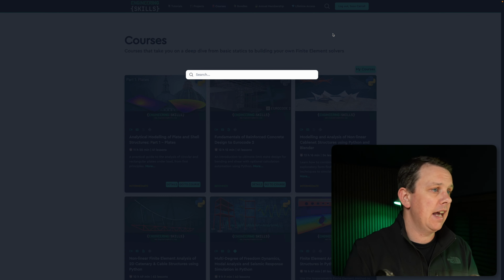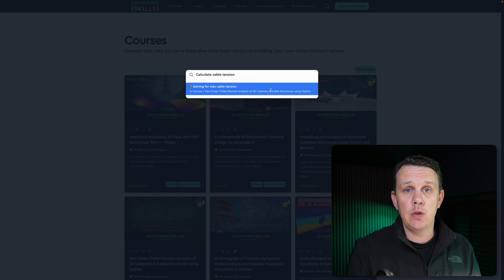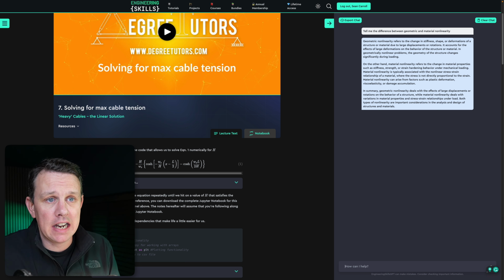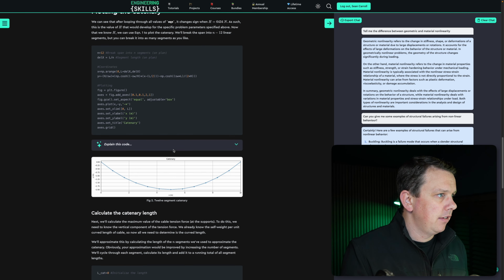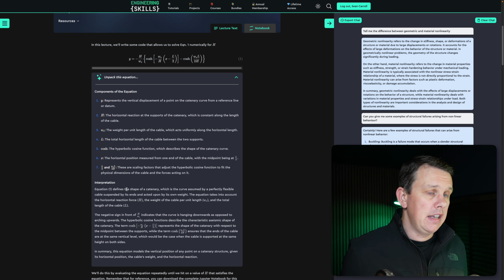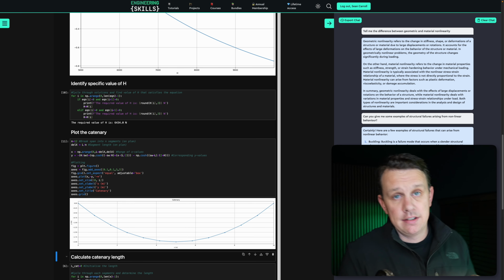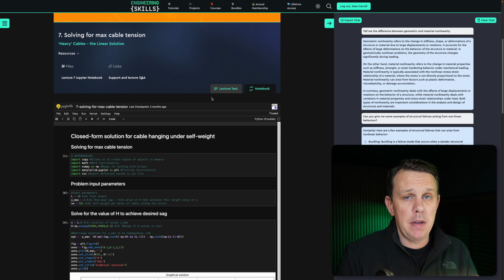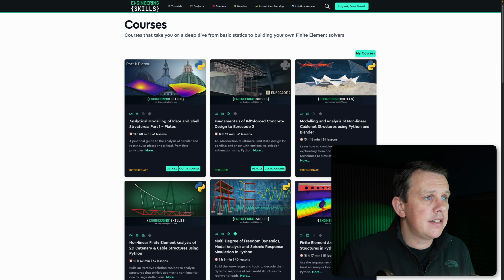EngineeringSkills.com - New Site Walkthrough - AI Tutor and Embedded Jupyter Notebooks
I’ve just launched the latest version of the website…along with a fresh new name…

DegreeTutors is now EngineeringSkills! You can find all of my course content, tutorials and Python projects over on…

You can read a little about the new site and what motivated the redesign here…

This video gives a quick tour of all the new features I’ve built into the site, including:
✅ Online Jupyter Notebooks, so you can run code directly in your browser
✅ EngineeringSkillsGPT - a custom AI Chatbot/Tutor that you can use to help you work through your course (along with the community forum).

📢 If you purchased any DegreeTutors course or membership in the past, just create an account on EngineeringSkills.com with the same email address and all of your course content will be there, fully accessible.

✉️ If you encounter any issues accessing your courses, just reach out via my email (the one I send all of my emails to you from) or using the contact form directly on the website - we’ll get you sorted ASAP.

Hope you enjoy the new site - plenty more updates and improvements to come…after I get another few courses finished!!